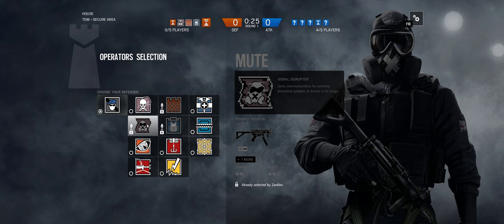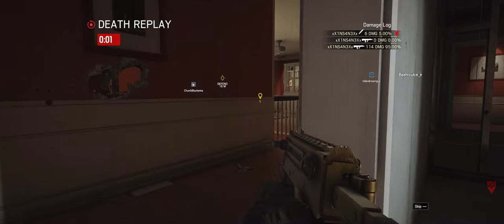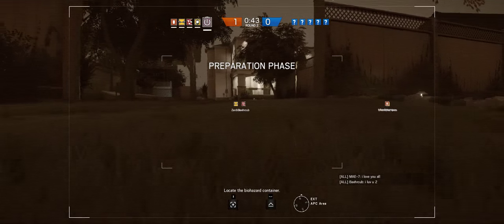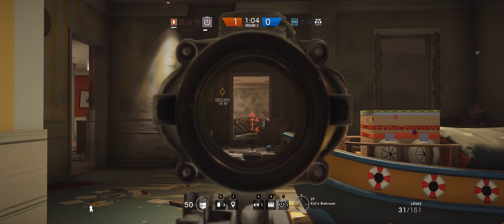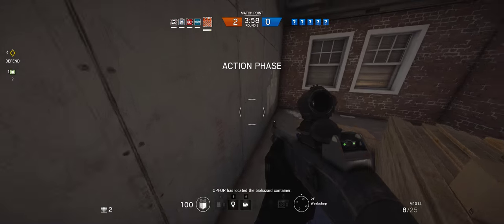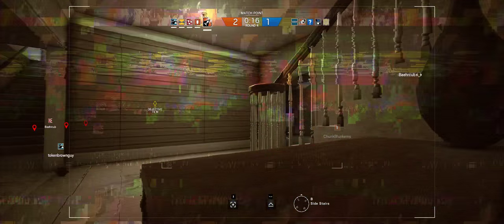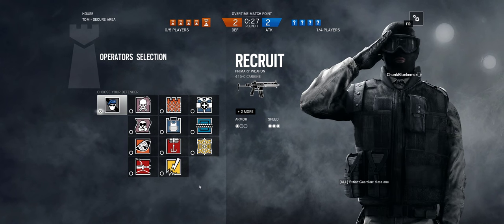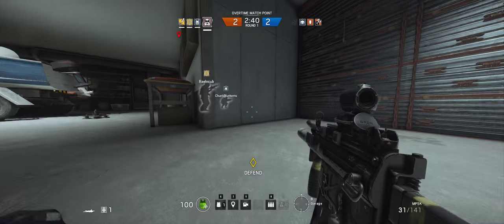Rainbow Six Siege + Part 318 + House TDM Secure Area + cts crew